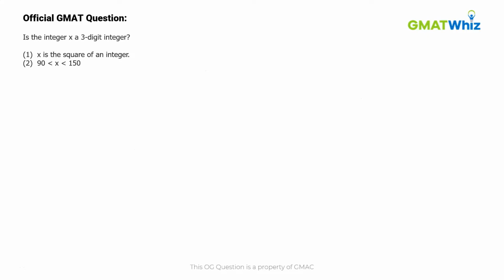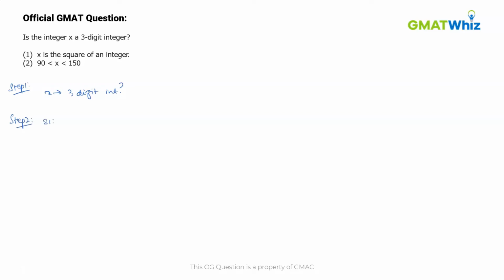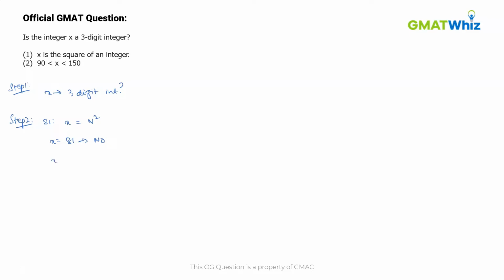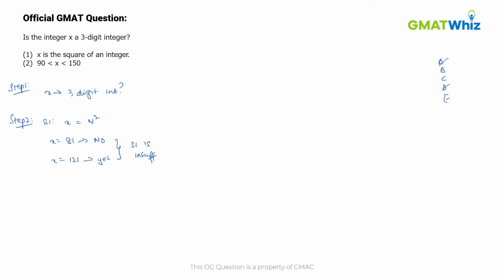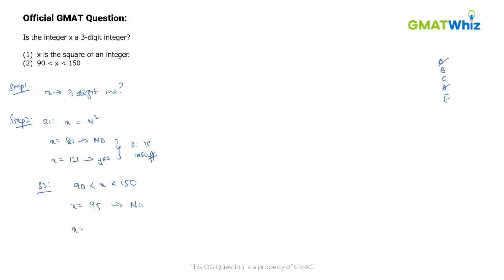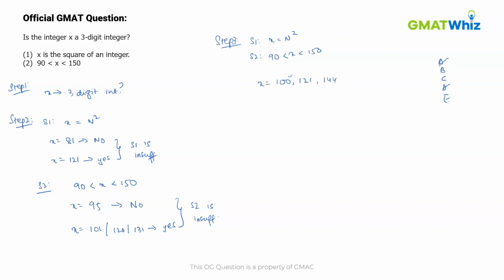GMAT OG l DS01602.01 : Is the integer x a 3- digit integer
GMAT DS01602.01 (Algebra)

Is the integer x a 3- digit integer?